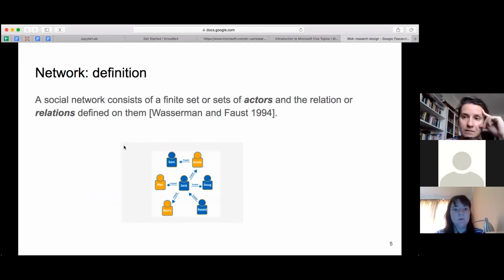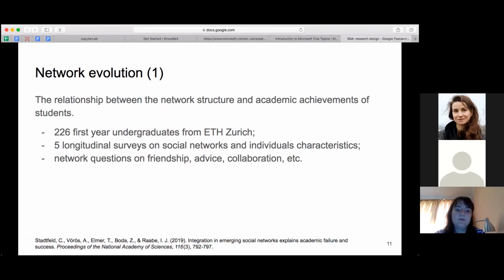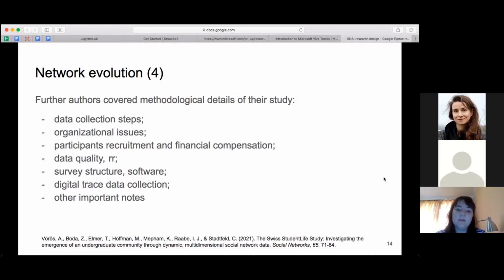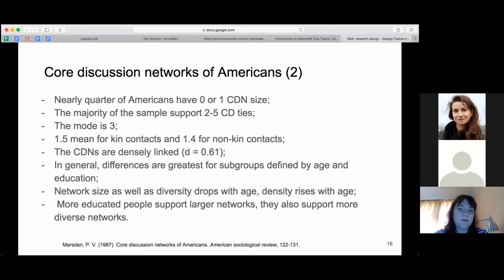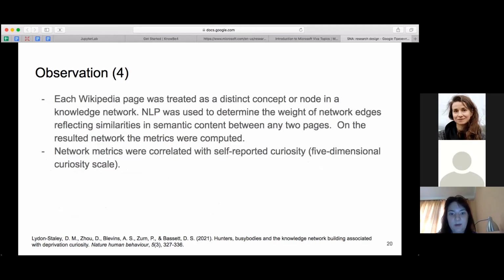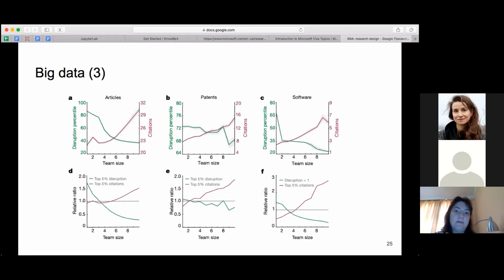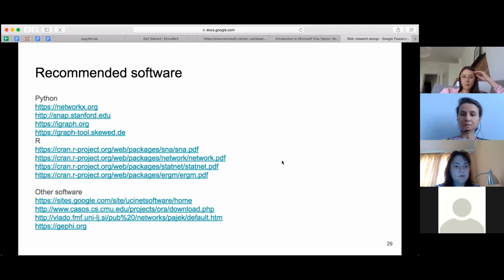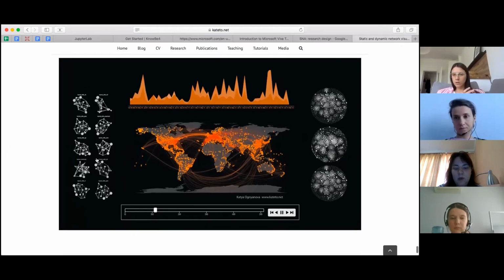Social network analysis: research designs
Sofia Dokuka (HSE University) talks about research designs and different sources of data in network analysis.